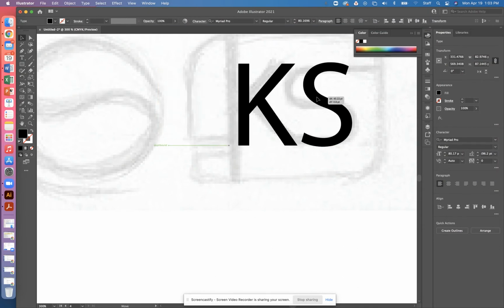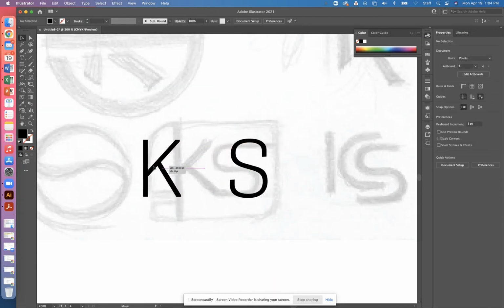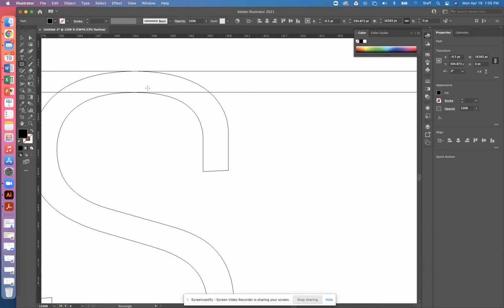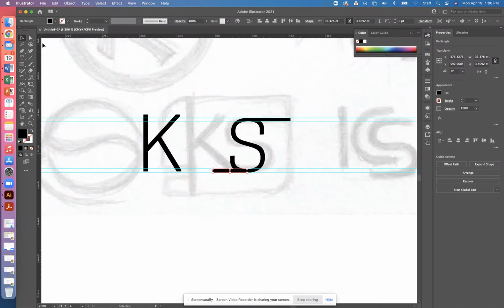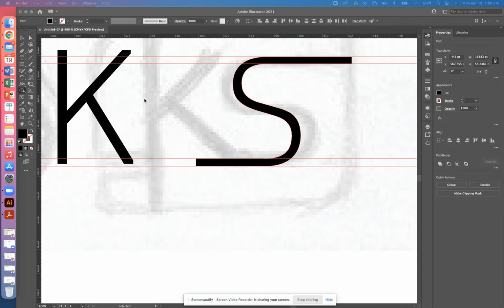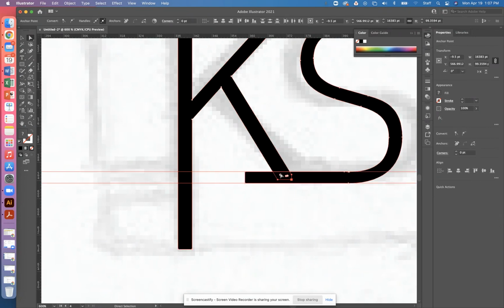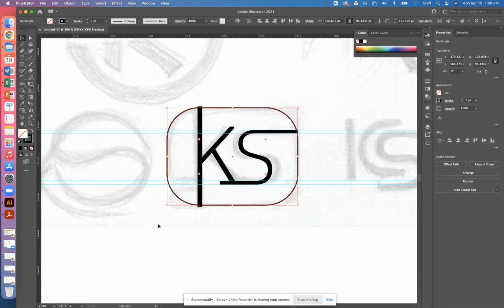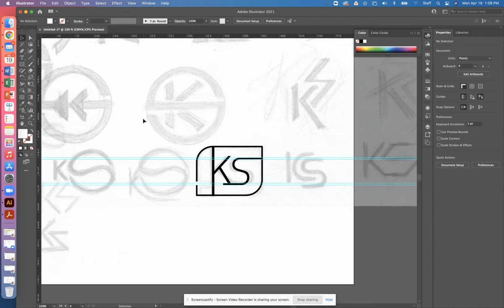Monogram_Create Outlines